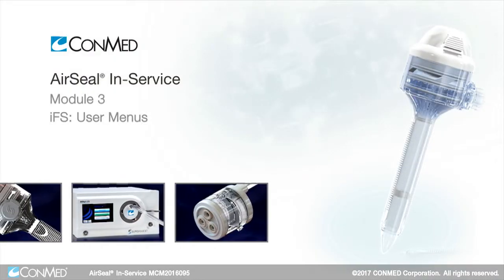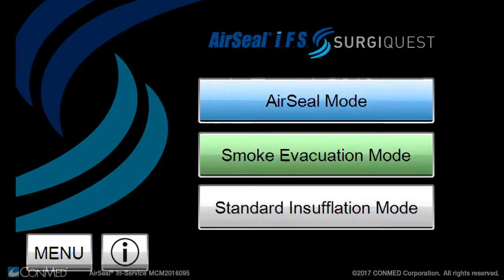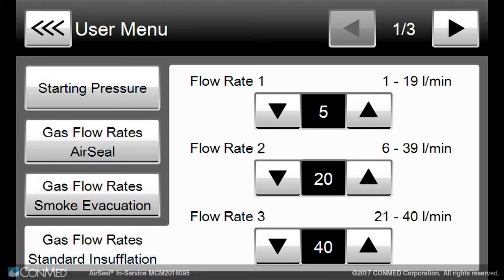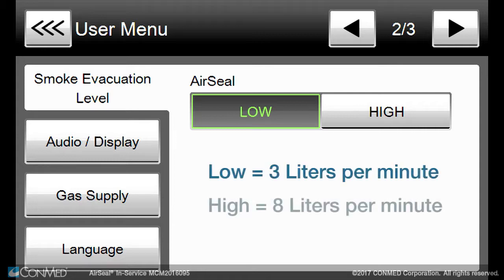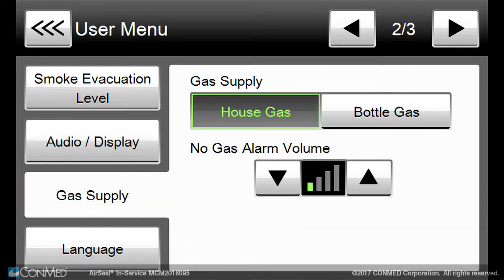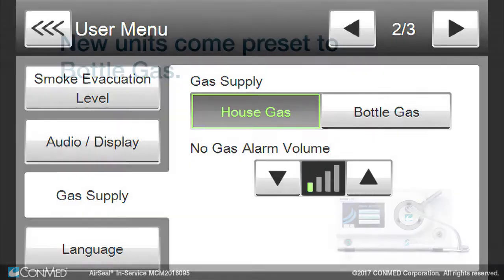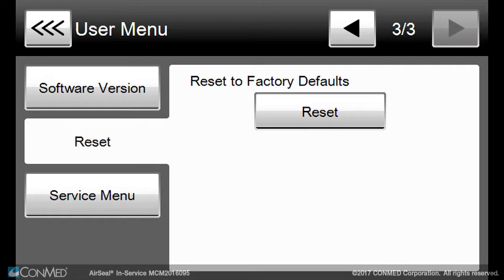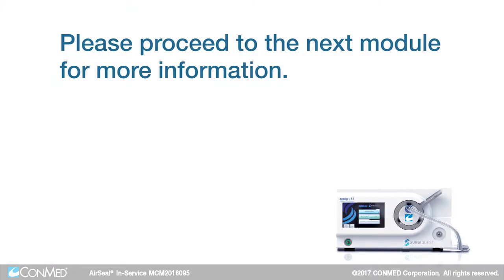AirSeal® Tutorial: Module 3 - iFS User Menus